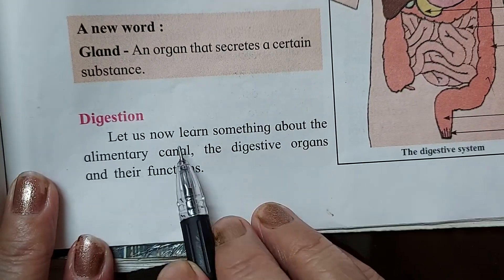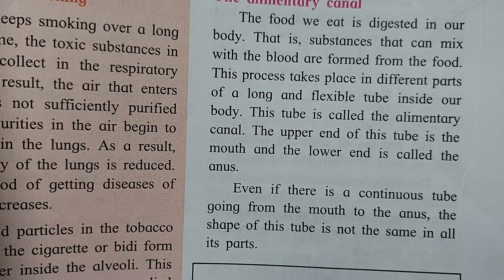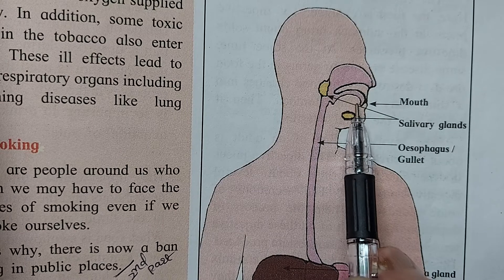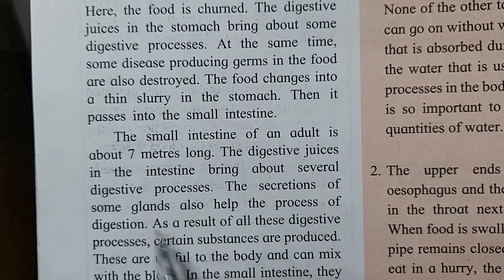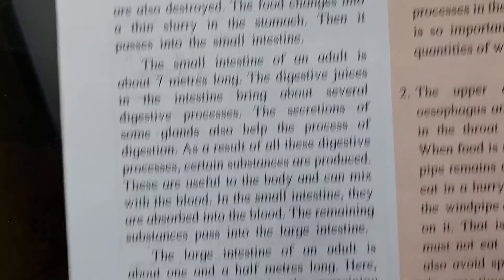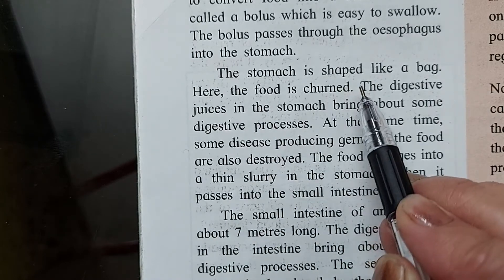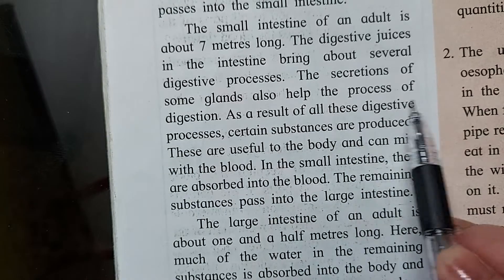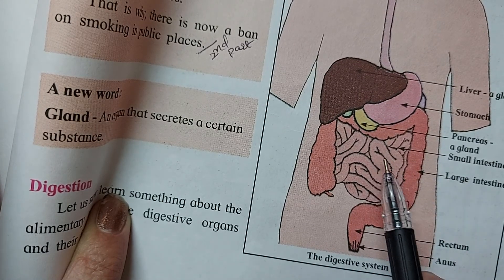STATE BOARD STD V EVS-1 CHP NO 21 PART -3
Please watch the full video and hope you guys like the video, if you do then, please let us know in comment section and also like, share, and subscribe our channel.